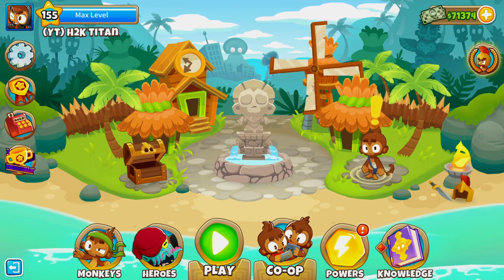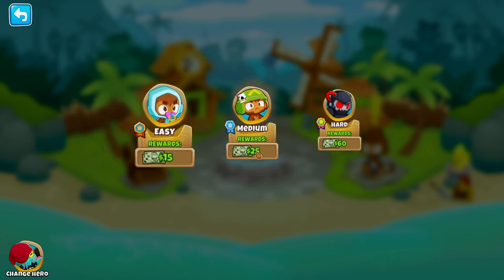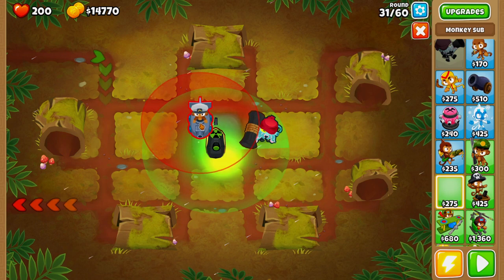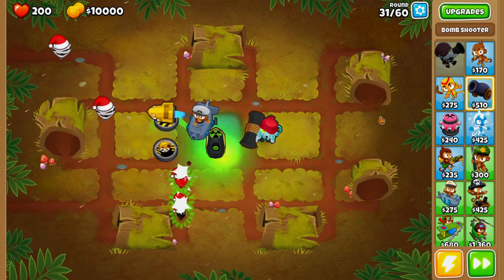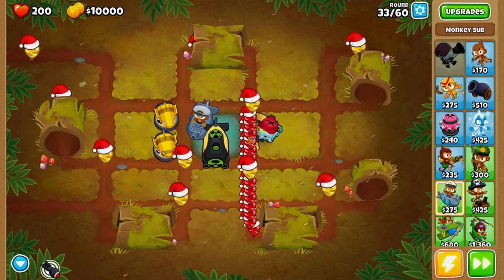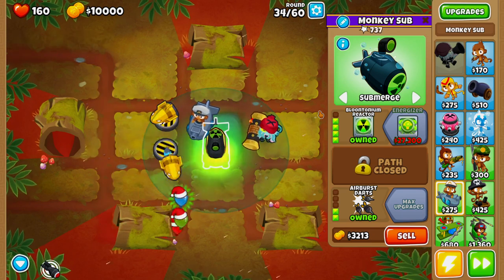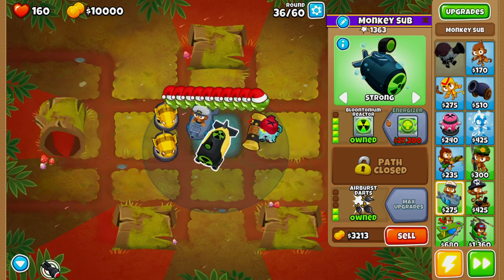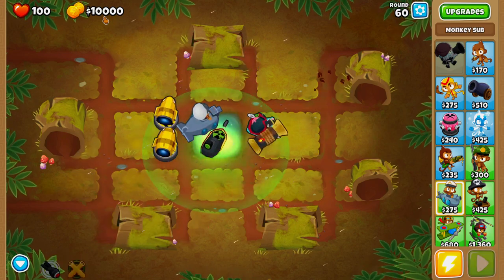Bloons TD 6: Snap Of Your Fingers Achievement Guide (2021)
What's going on doods, in today's video I will be showing you a easy guide for the achievement Snap of you fingers using no monkey knowledge. Thank you very much for watching, much love.